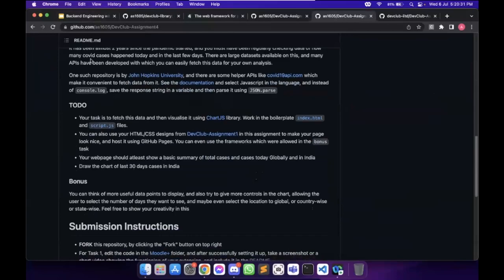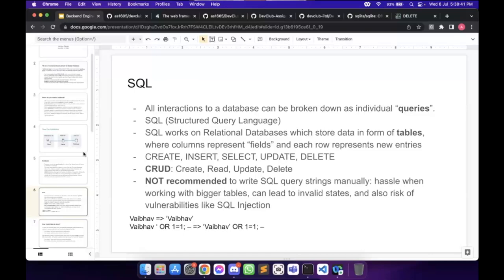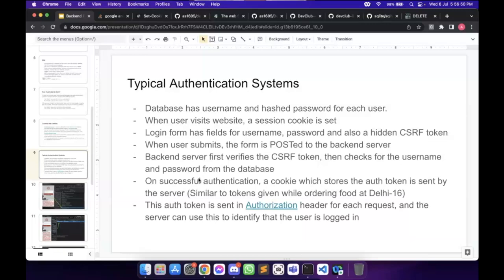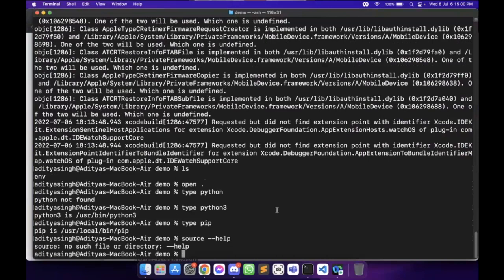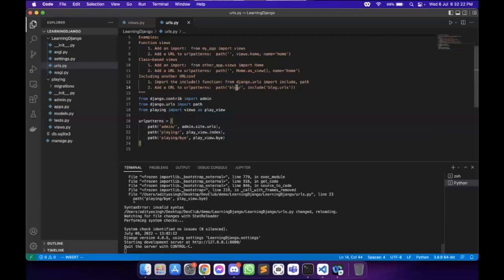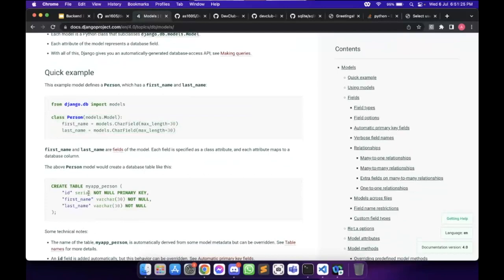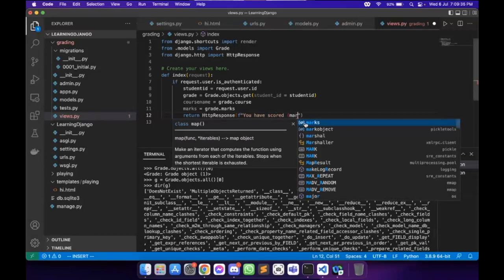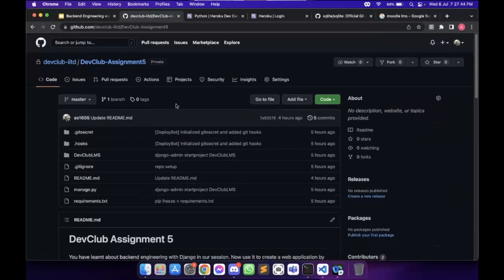Backend Engineering with Django | Lecture Series 2022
Timestamps:
0:00:00-0:07:26 : Backend Basics
0:07:26-0:18:53 : SQL
0:18:53-0:27:06 : Deciding Data to Store
0:27:06-0:36:26 : Cookies, Session and Authentication
0:36:26-0:48:25 : Roundcube Authentication
0:48:25-1:06:32 : Django Setup
1:06:32-1:22:22 : Views and Templates
1:22:22-1:56:51 : Models, Auth and Admin Portal
1:56:51-2:08:54 : Assignment